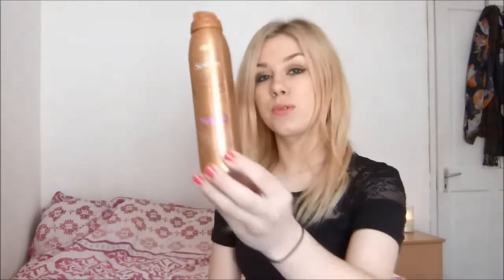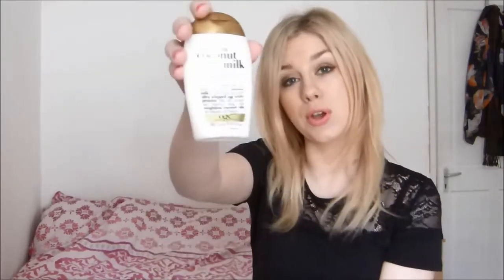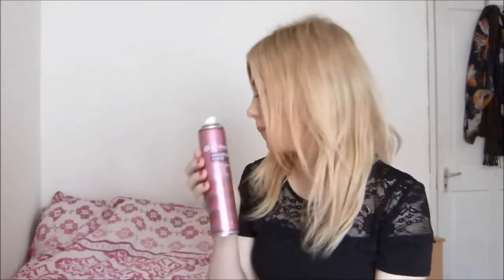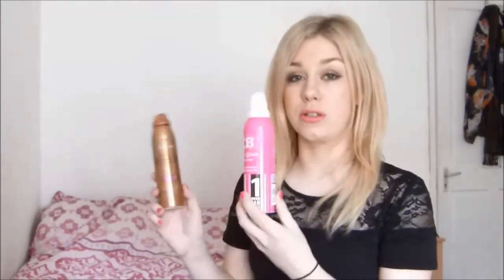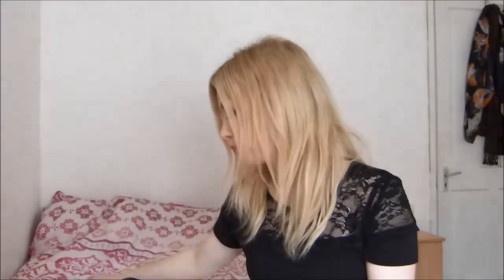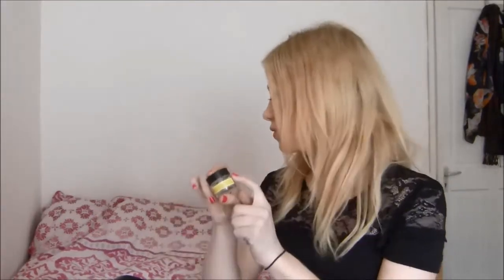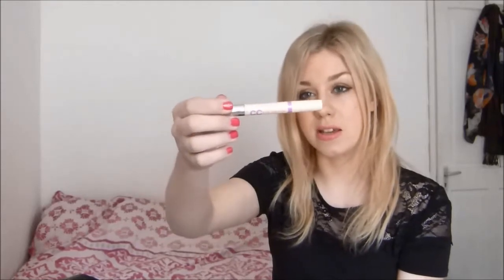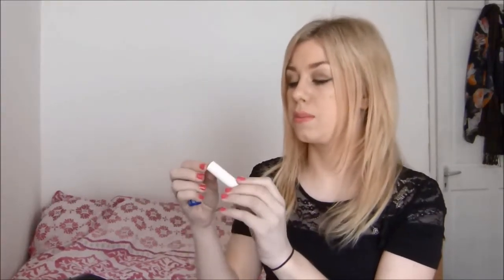rhidiscovers | Empties / Products I've Used Up April 2015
Products I've used up and mini reviews!

I'm still working on camera/lighting so bear with me ;)

& look out for my blog, launching soon!

All products featured in this video were purchased with my own money and all opinions are my own.